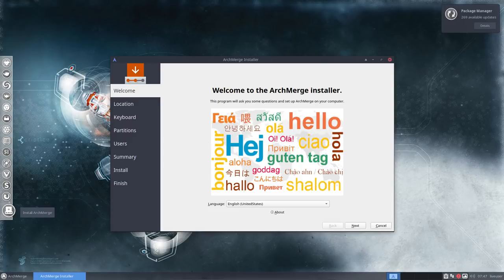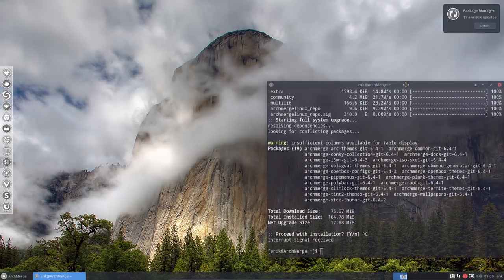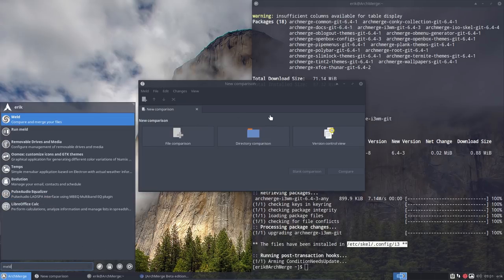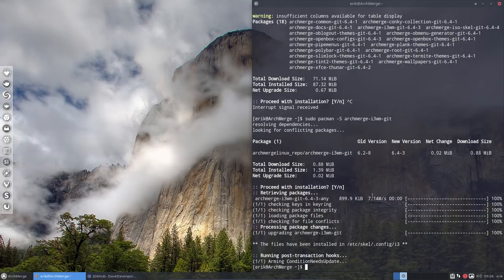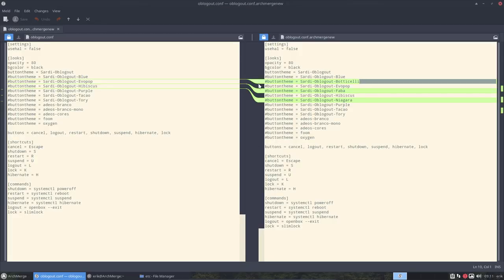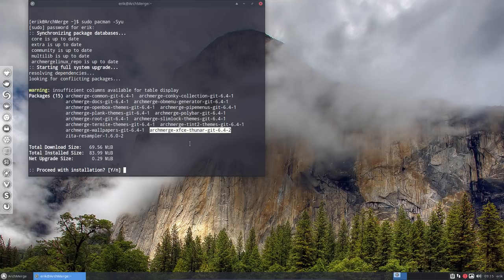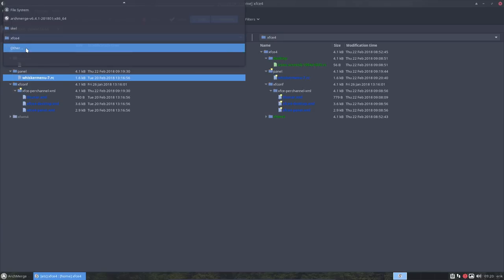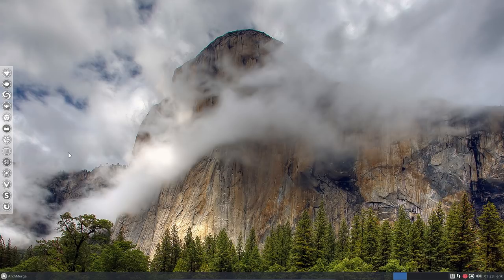ArchMerge : 289 What changed in ArchMerge 6.5.1 compared to ArchMerge 6.4.1